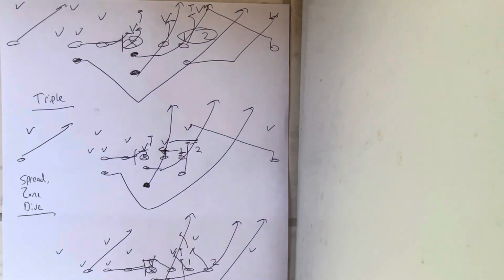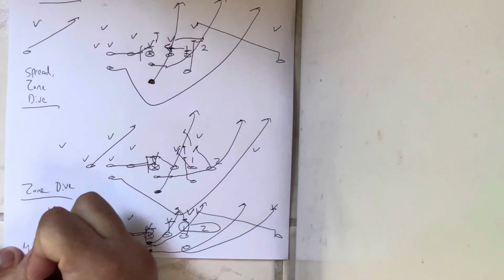How Triple Option USED TO Set Up Zone Dive & How NOW Zone Dive Sets Up Triple Option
In this video – Dr. Cella discusses how the triple option used to be the base play of the offense and zone dive would be utilized as a constraint. Now, with the modern-day zone option utilized as a triple team, the zone dive is the featured concept in the offense. Today, the triple option is utilized as a constraint off the zone dive.